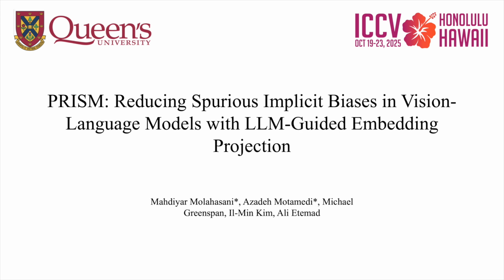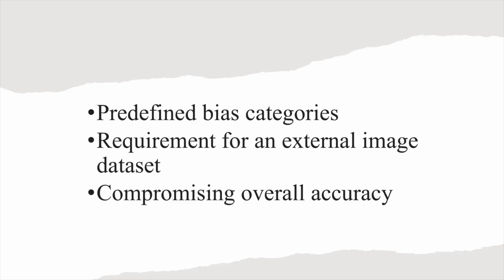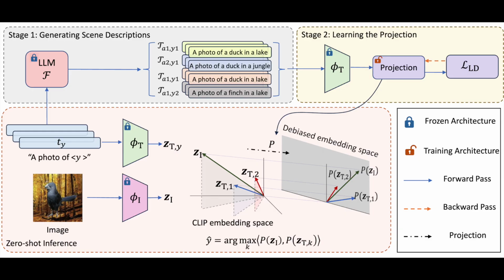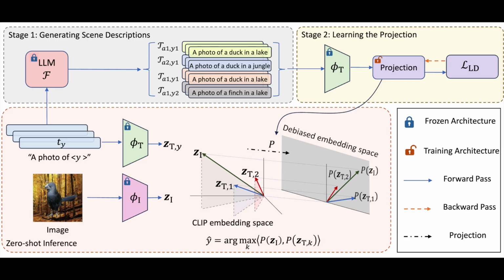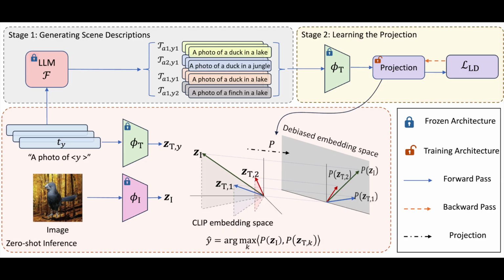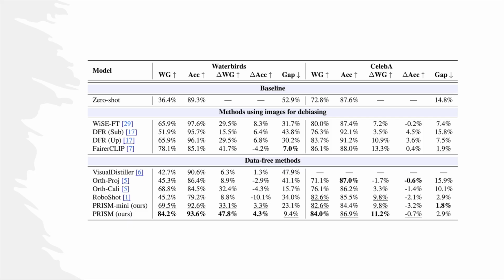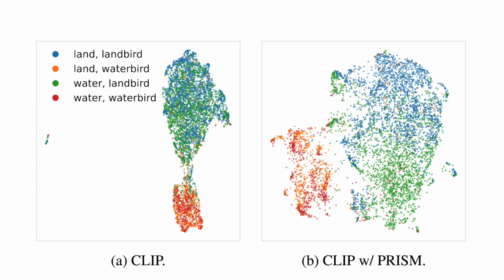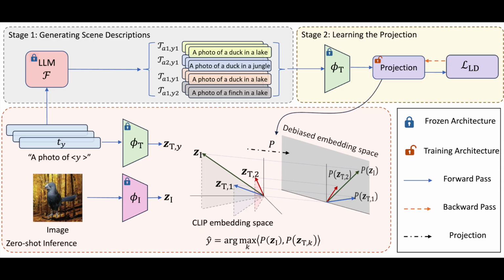PRISM (ICCV 2025)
Molahasani, Mahdiyar, Azadeh Motamedi, Michael Greenspan, Il-Min Kim, and Ali Etemad. "Prism: Reducing spurious implicit biases in vision-language models with llm-guided embedding projection." ICCV (2025).